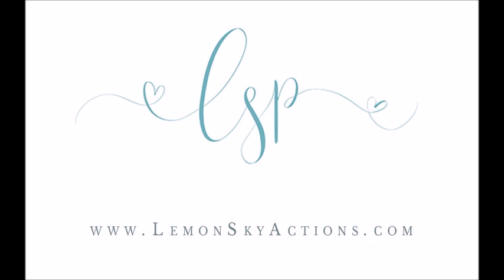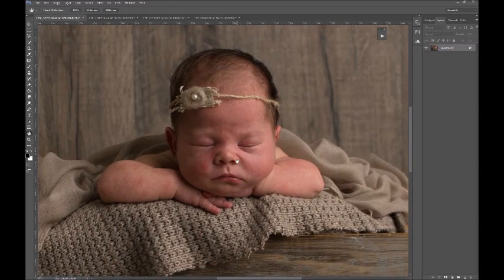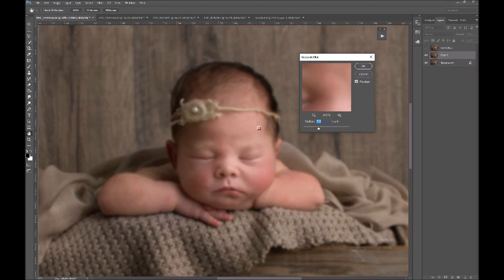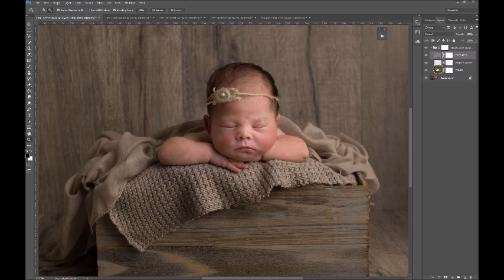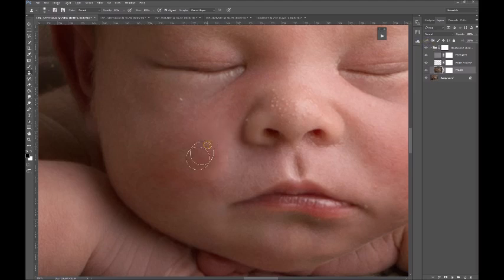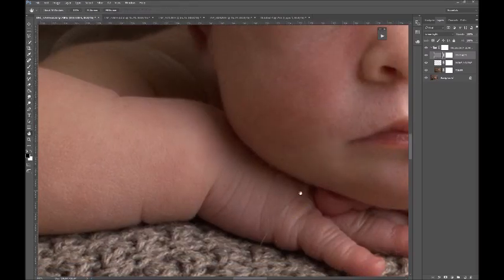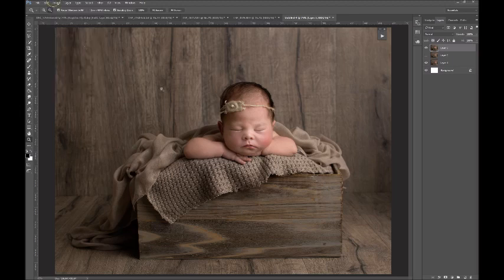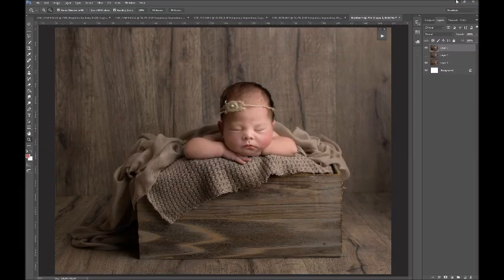Understanding Frequency Separation | Newborn & Family Photographers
Are you offended by the 'F' word? Do you shudder at the 'S' word?

Frequency Separation in photoshop can seem a little daunting to begin with but, once you understand how it works, you are able to open up a whole new bag of photoshop tricks and take your skin editing to the next level. In this video, I explain how you can create your very own frequency separation layers and (most importantly) help you understand a little about how they work.

As a newborn photographer, you are sometimes presented with challenging skin edits. We shoot for sharpness and though this is stunning for eye lashes and other precious details, the camera also picks up and amplifies any temporary spots, wounds, flakes and scratches on baby's delicate skin. These are *very* temporary blemishes, sometimes cropping up on the day of the session and fading the next day and every newborn will have some degree of acne, scratched skin or red blotches. This is all part of being a brand new little human adjusting to the outside world. Washing powder, dry air, temperature changes, lotions, you name it, so many factors can affect babe's precious skin those first weeks.

These blemishes are likely to not be particularly noticeable in normal daylight, on a mobile phone snap or when baby is out swaddled in the pram - but add in a professional shooting environment and a still moment captured in time and BAM, all the little spots suddenly appear a lot more prominent.

The secret to newborn skin editing is not to over-do it. It's so easy to get carried away and not know when to stop. I recommend using Frequency Separation toward the end of your edit, once everything else is taken care of. I'd recommend never starting off an edit with fixing the skin, this will be incredibly time consuming and can lead to an over-smoothed, over-edited portrait. Fix the light, white balance, background etc first.